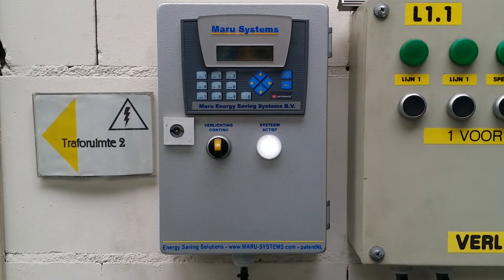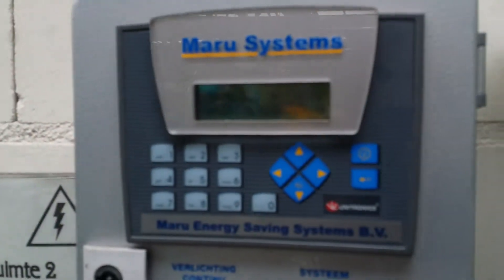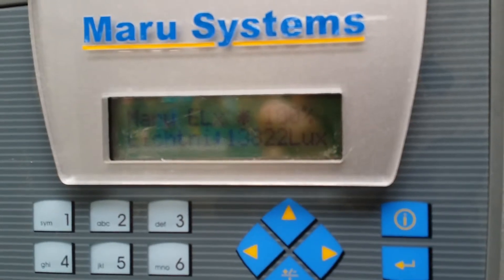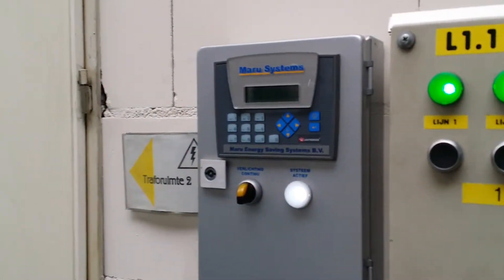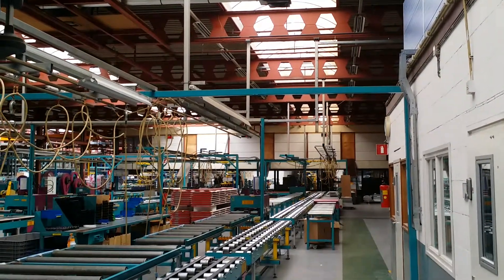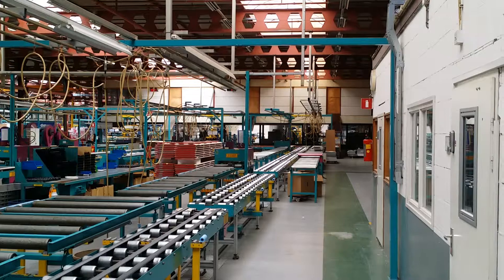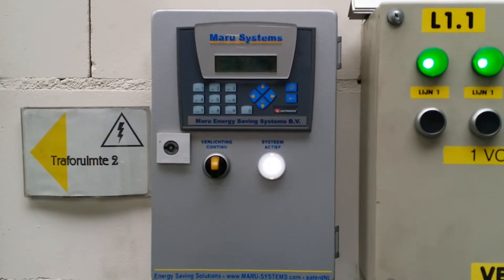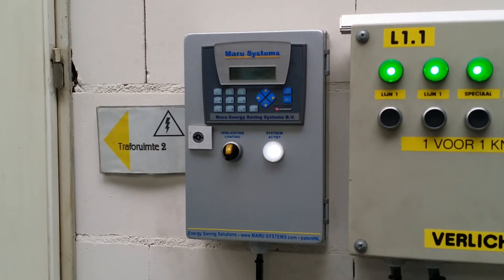Maru ELx daylight controlled switching system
The patented Maru ELx system can help you save up to 50% on lighting energy costs by switching off lights that are not needed.